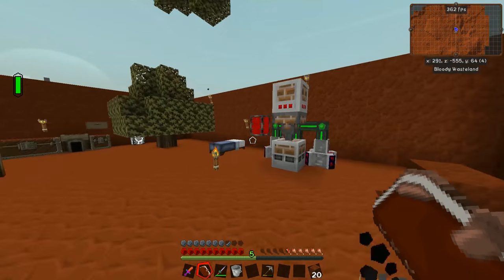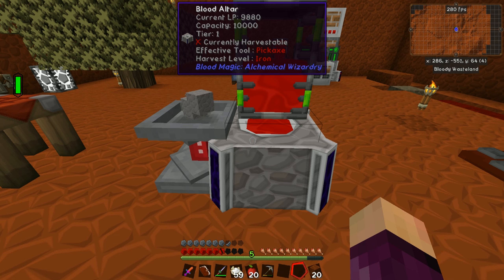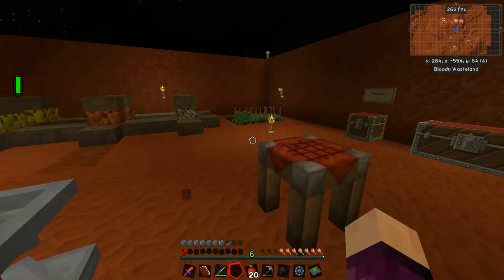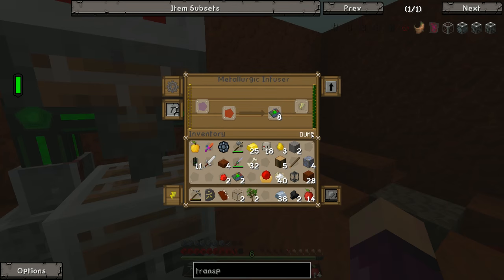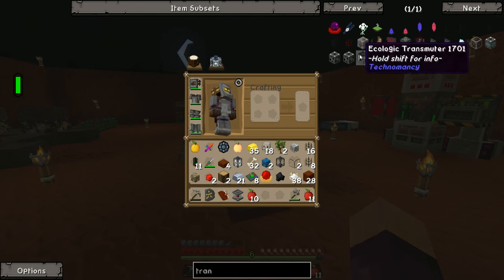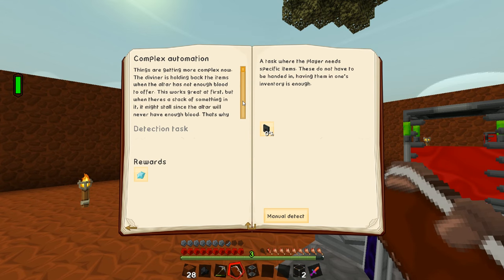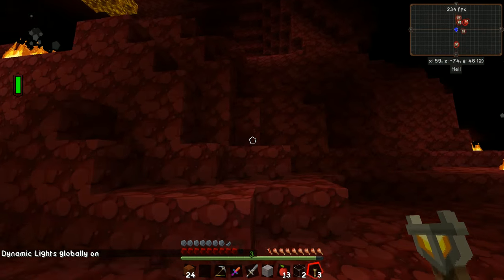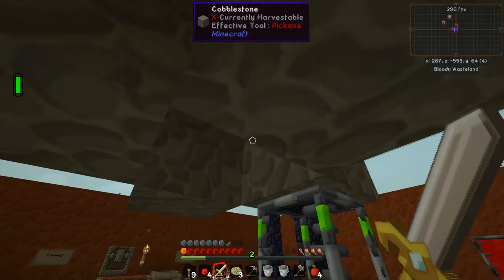Minecraft Hypovolemia - ALTAR UPGRADES & MEKANISM! #4 [Modded Minecraft Mods]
Minecraft Hypovolemia - ALTAR UPGRADES & MEKANISM! #4 [Modded Minecraft Mods]  with GamingOnCaffeine

Sphax Patch For Modded Textures [You need to combine this with the Sphax patch for vanilla Minecraft]

How to get the pack:
●FTB Launcher: Click Pack Codes in the top left and use pack code "hypovolemia" (Without the quotes). The pack will then be at the bottom of the third parties tab.
●Curse Launcher: Click Minecraft at the top of the launcher, then browse all modpacks then in the search bar type Hypovolemia, click install.

Mod List:
Lootable Bodies
Botania
Avaritia, TTFTCUT
Aggro Wolves
Thaumcraft NEI Plugin
Simple labels
Chicken Chunks
Fast leaf decay
Dynamic Lights
Mouse Tweaks
AgriCraft
MineTweaker
ModTweaker
NotEnoughItems
NEI Addons
IronChests
InventoryTweaks
HQM
Blood Magic
Carpenter's Blocks
WAILA
Ztones
Witchery
Thaumcraft
Thaumic Energistics
Technomancy
Tinkers Construct
Translocators
Applied Energistics 2
Draconic Evolution
Chisel 2
Ender Storage
ExtrabiomesXL
StartingInv
BiomeTweaker
Enchiridion 2
ExtraCells 2
Forbidden Magic
Foundry
Guide-API
Hardcore Darkness
HoloInventory
JourneyMap
Lore Expansion
Magical Crops
Mekanism
Magical Crops Compat - Minefactory Reloaded
MineFactoryReloaded
MineTweaker RecipeMaker
Quadrum
Sanguimancy
Storage Drawers
Subsistence
Waila Harvestability
WAILA Plugins
INpureCore
CustomMainMenu
Recurrent Complex
Model Citizens